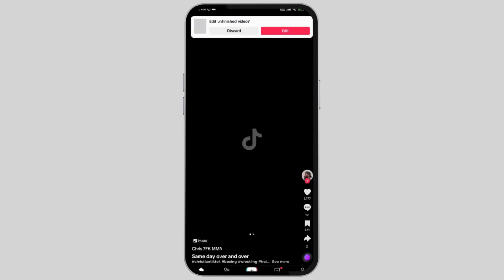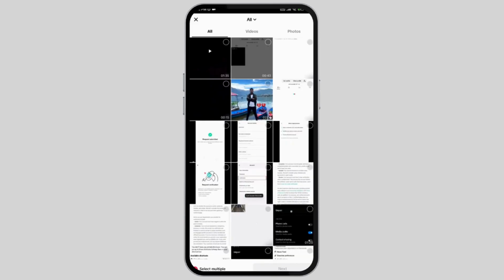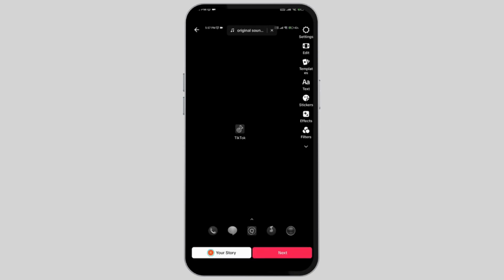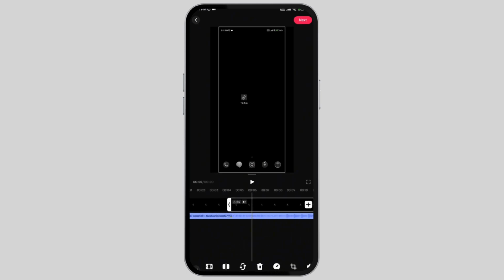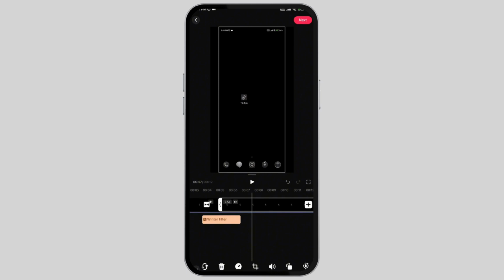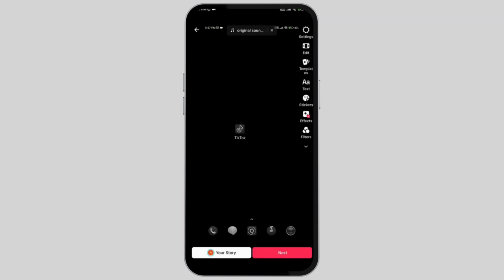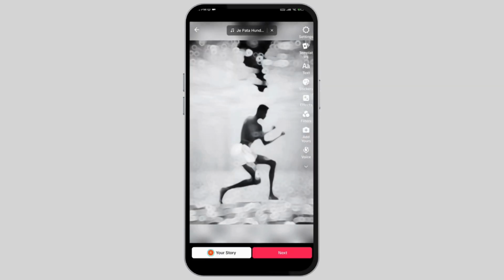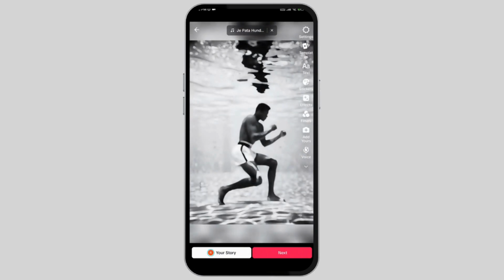How to Use TikTok Studio Editor (2024 Update)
"Step into the world of enhanced video editing with our latest guide on 'How to Use TikTok Studio Editor (2024 Update)'. Whether you are a budding creator or an experienced TikTok enthusiast, this video will take your content creation to the next level with the newly updated Studio Editor on TikTok.

In this detailed tutorial, we cover:
- A comprehensive walkthrough of TikTok's Studio Editor, updated for 2024.
- Step-by-step instructions on using the latest editing tools and features.
- Creative techniques for blending clips, adding effects, and utilizing transitions.
- Expert tips for optimizing your video content to engage and grow your TikTok audience.

Elevate your TikTok game with these insider insights into the 2024 Studio Editor. This tutorial is designed for anyone asking, 'How do I effectively use TikTok's Studio Editor in 2024?' Get ready to unleash your creativity and make your TikTok videos stand out.